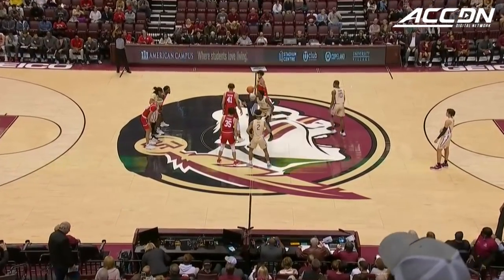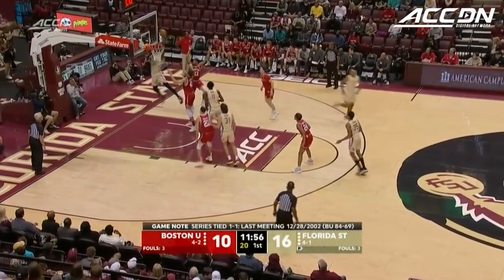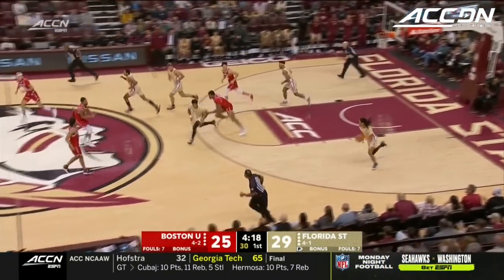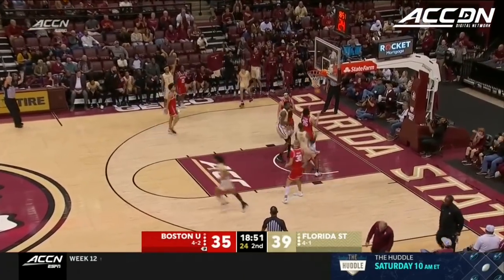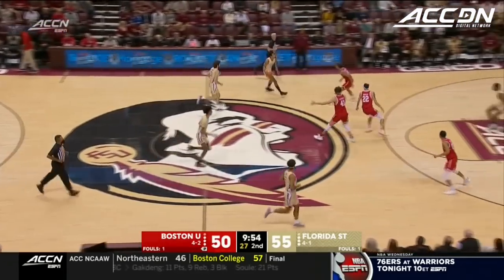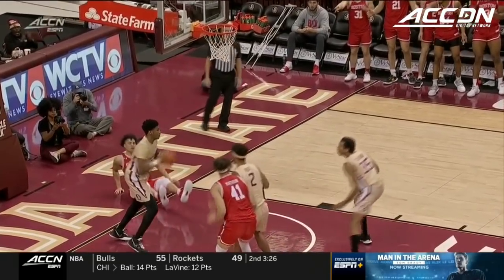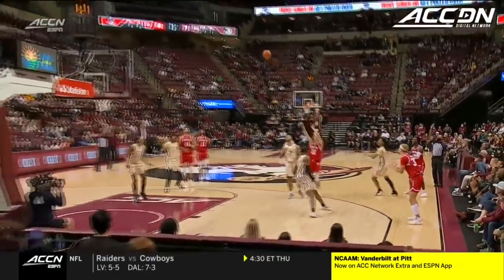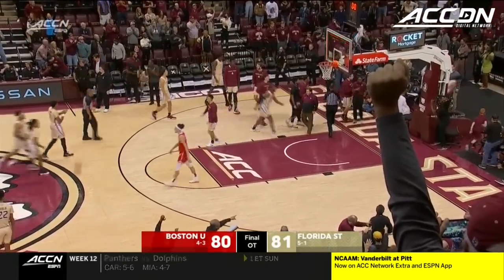Boston University vs. Florida State Condensed Game | 2021-22 ACC Men’s Basketball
The Florida State Seminoles held off a tough Boston University team to win, 81-80 in overtime.  Sophomore Caleb Mills had 17 points, 5 assists and 5 steals, while Freshman Matthew Cleveland also had 17 points and added 7 rebounds, 3 assists and 2 blocks.  Anthony Polite scored 11, grabbed 5 rebounds and had 5 assists as well for the ‘Noles.  Malik Osborne scored 10 and grabbed 7 rebounds in the win.